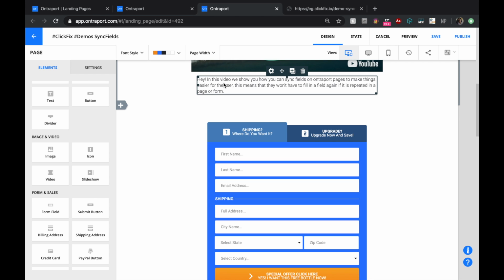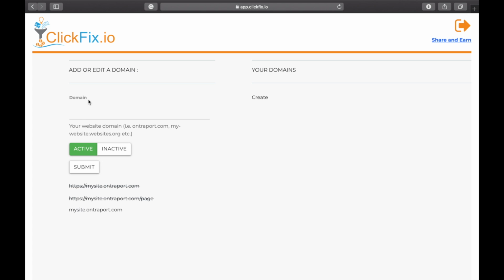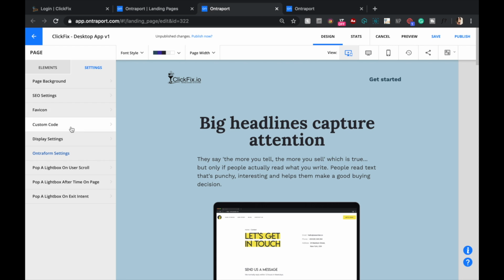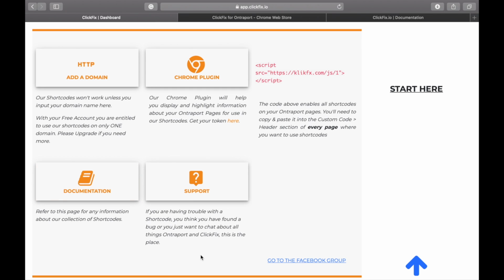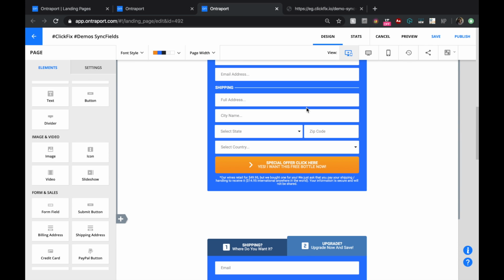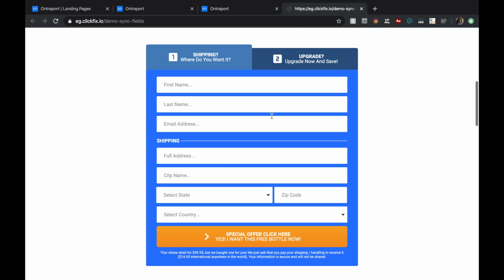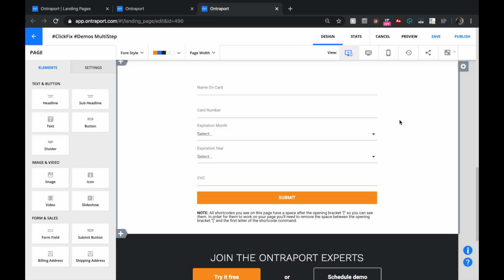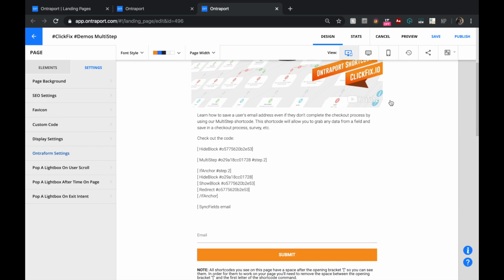How To Sync Fields On Ontraport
Hey guys! IIn this video we show you how you can sync fields on ontraport pages to make things easier for the user, this means that they won't have to fill in a field again if it is repeated in a page or form. If you want to try the demo for yourself, just